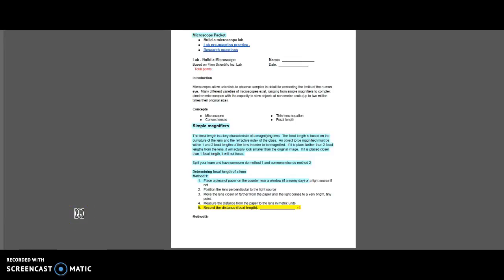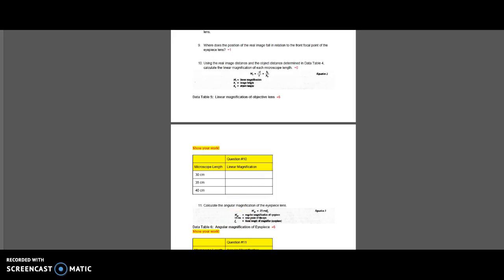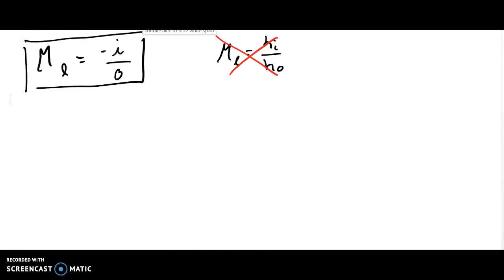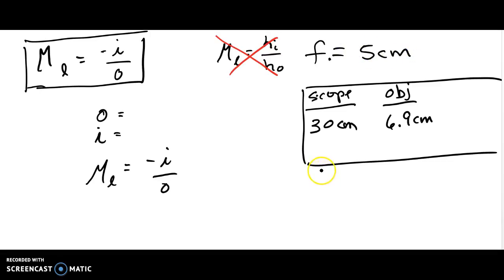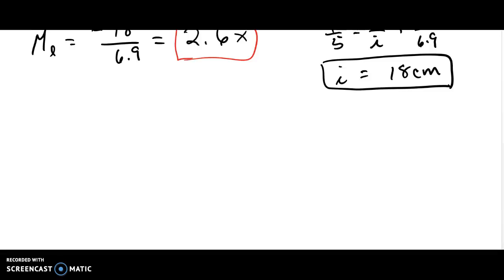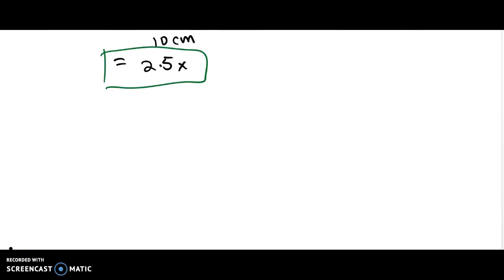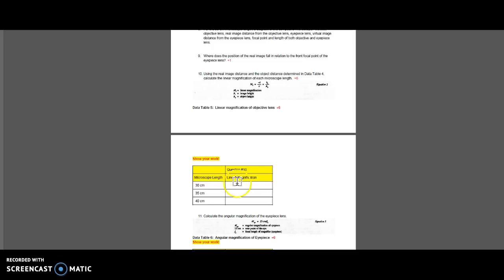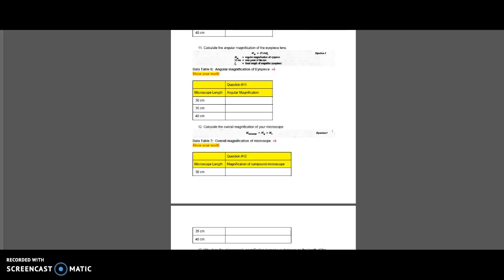Calculating Magnification - Microscope Lab